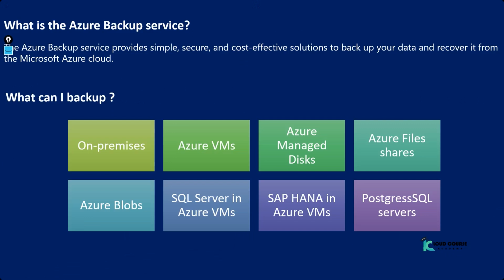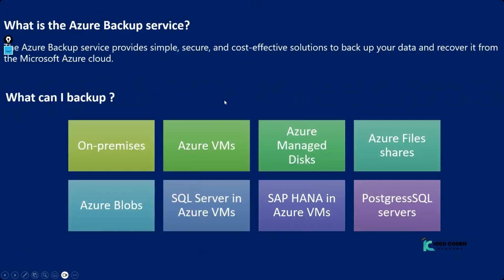Azure Backup service || Kloud Course Academy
Azure Backup service
Protect your data and ensure business continuity with Azure Backup Services. Explore reliable cloud-based solutions for data backup and recovery with Azure Backup Services.